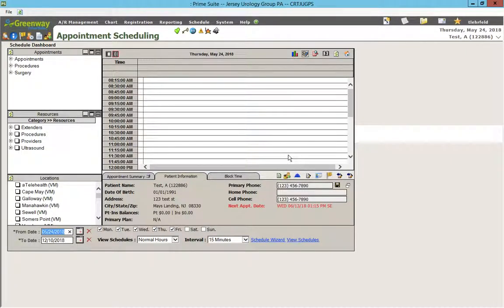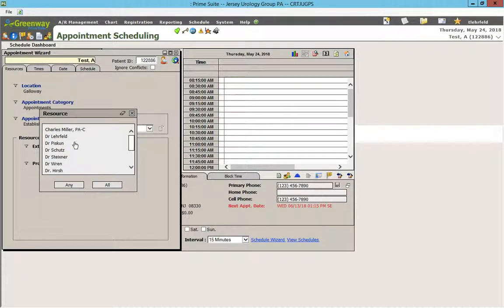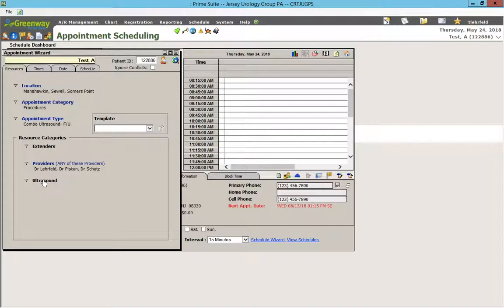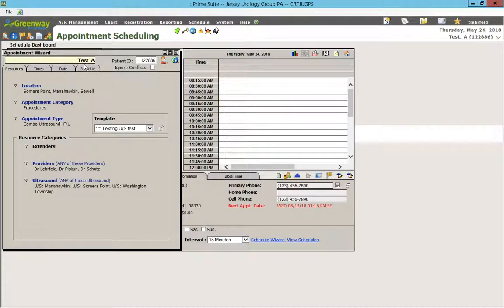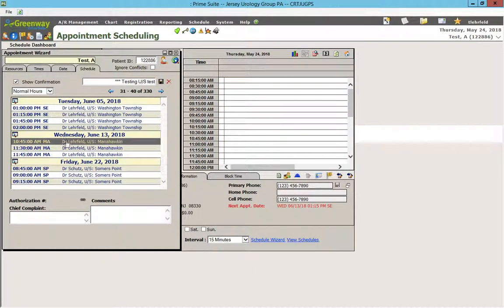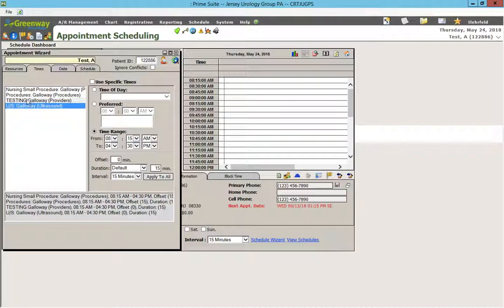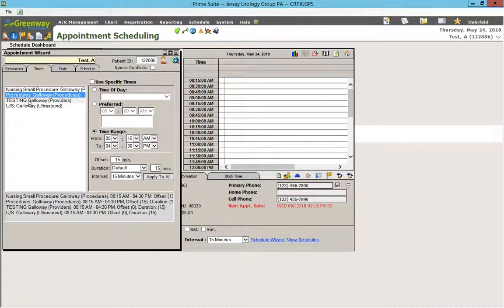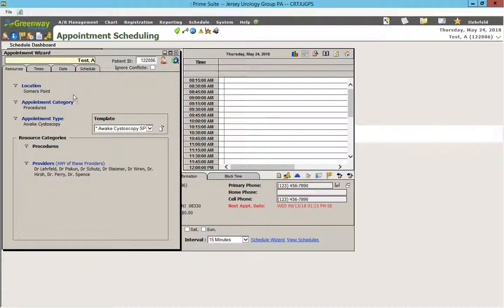Schedule Wizards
Creating and editing schedule wizards in Greenway